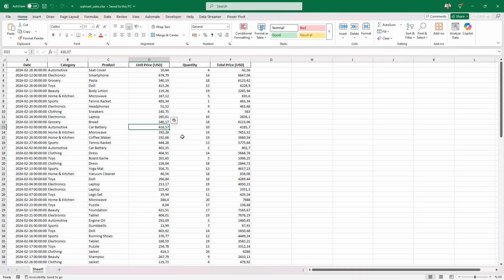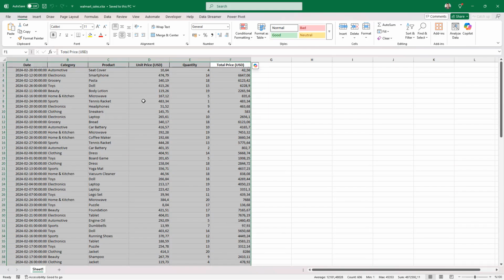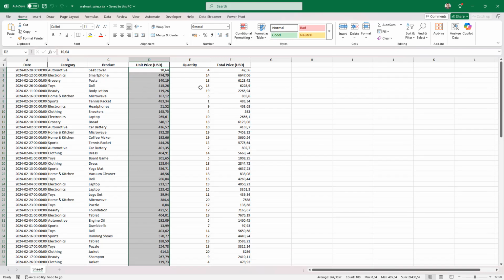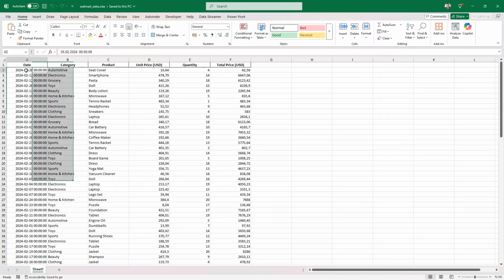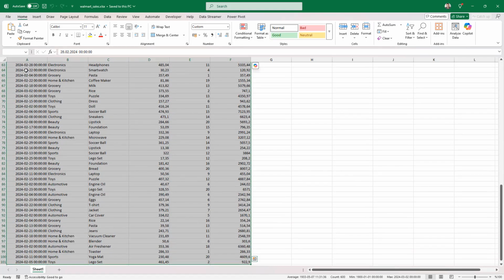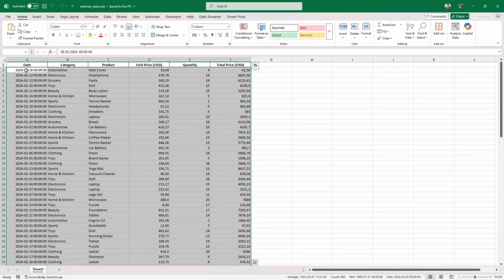Do you know 2 shortcuts of using Ctrl keys in Excel?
🔍 Learn methods to increase your speed in Excel!

📢 Which feature do you use the most? Write in the comments! 👇

📌 Follow for more Excel tips!